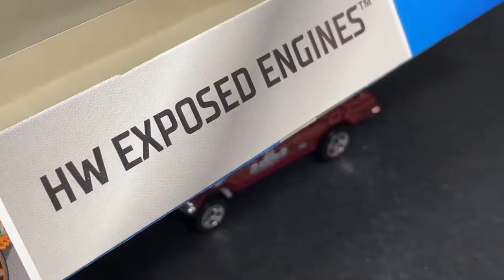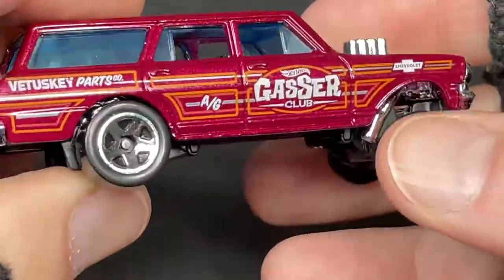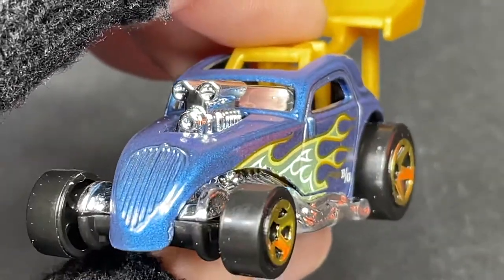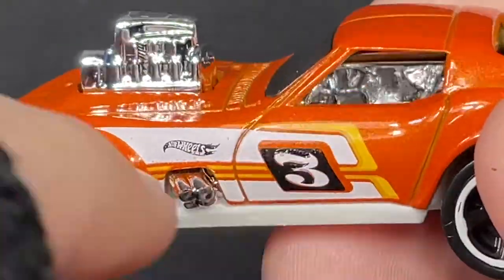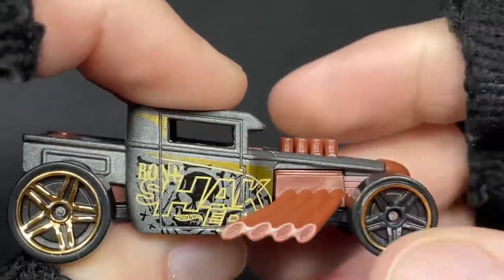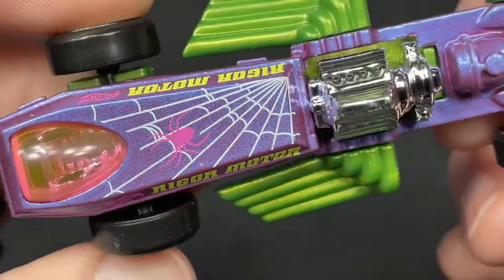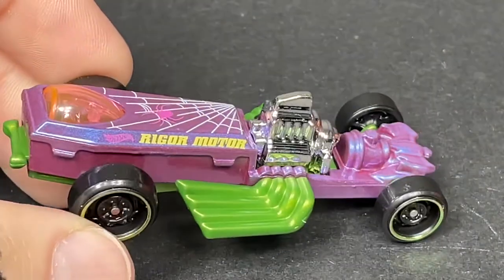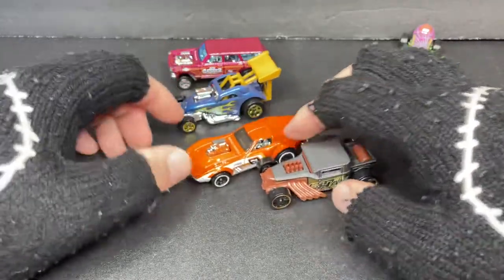New Hot Wheels 5 Pack Exposed Engines 2022